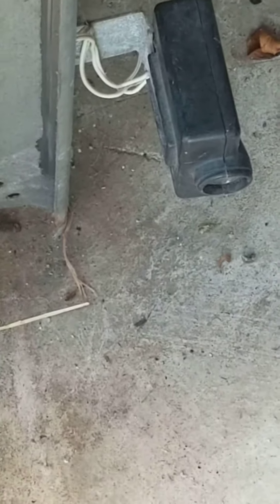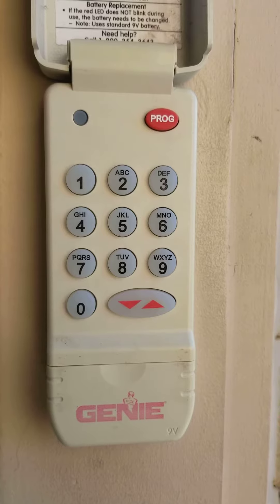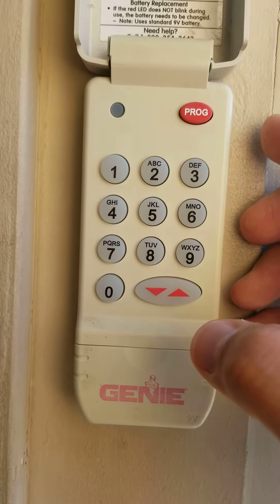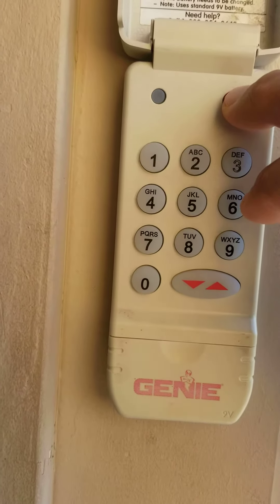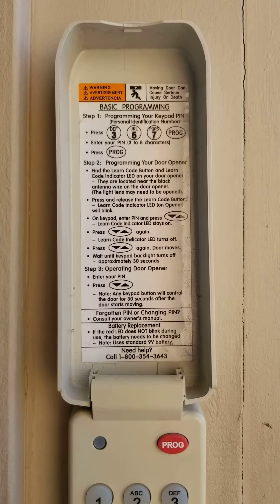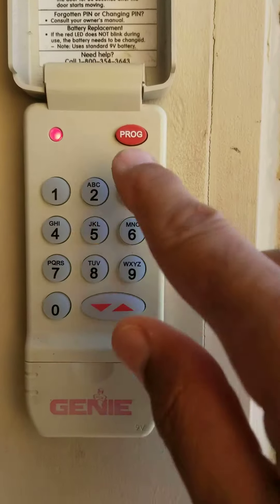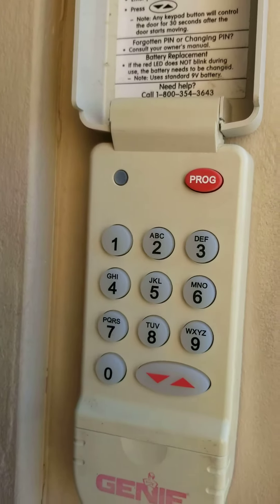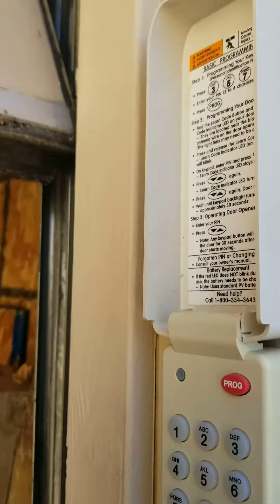How to reset and reprogram a forgotten passcode for a Genie 2020L garage door opener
This short clip will show you how to reset and reprogram a forgotten passcode for a Genie 1/2 HP 2020L model.

NOTE: During your work standing to reset and reprogram the passcode on the keypad, very important to ensure that you are not standing blocking the infra red sensor at any given time, otherwise the process will fail.

1. At the keypad, erase the old stored passcode by holding the PROG, 6, and the up/down buttons at the same time for a few seconds then release.

2. Follow the provided instructions with keypad to reprogram a new passcode, simply press 3, 5, 7 then PROG in sequence.

4. Go to the Genie unit, open the front panel, then press the Learn button, a red light will flash.

5. Go back to the keypad, enter the new passcode you entered in step 3, then press the up/down button three times. on the 3rd time you will see the garage door closes. This indicates that you have reset and reprogrammed your passcode successfully.